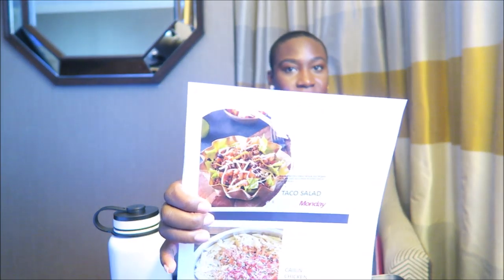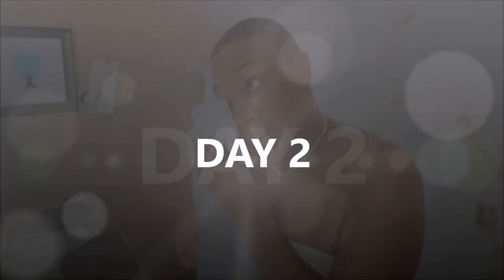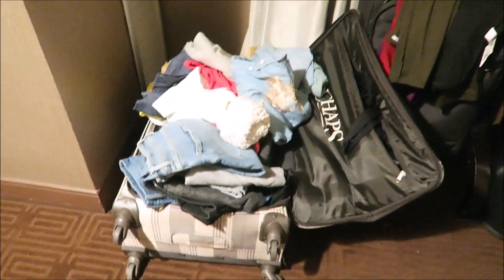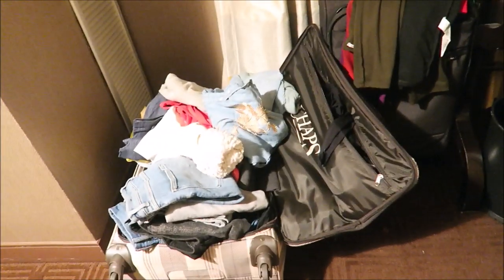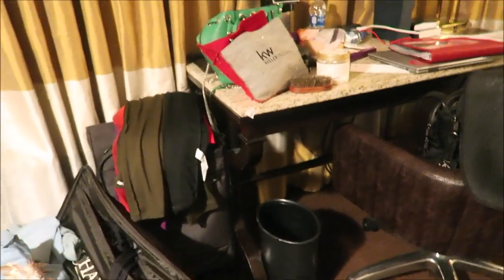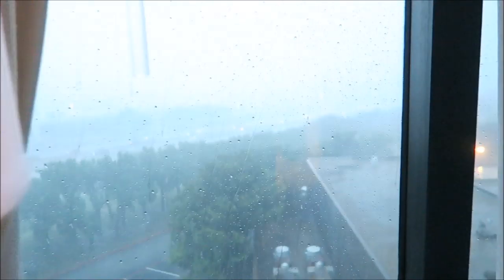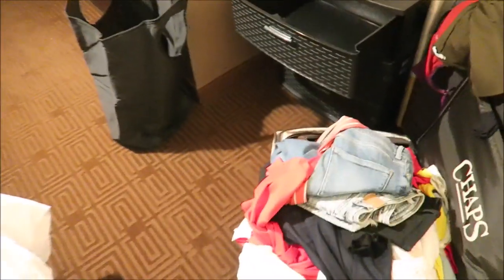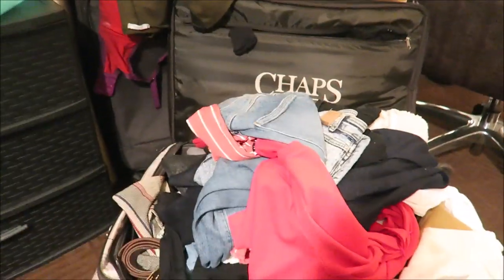Regional Flight Attendant Training DAY 1 & 2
:: ABOUT ME::

Name: Alexia
Age: 31
Home: Houston, Texas Baby
Occupation: Texas Realtor  & Flight Attendant

I record with my iPhoneX & Canon G7 edit with iMovie ... I'll upgrade one day

** All Views and Opinions expressed are my own, and DO NOT represent my employer **